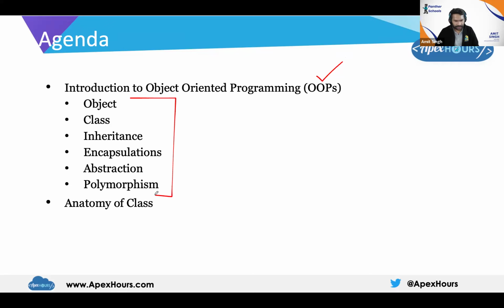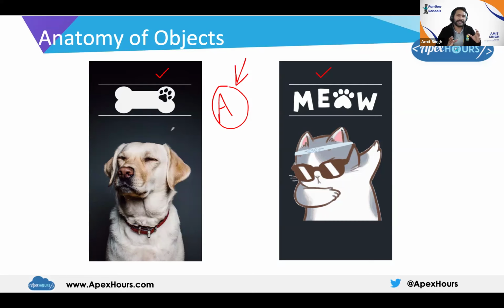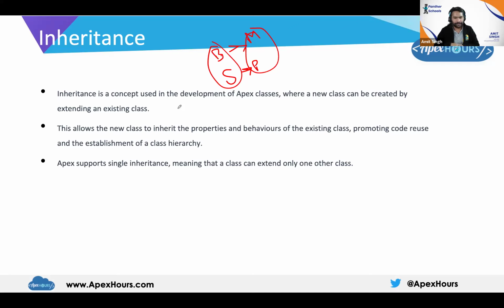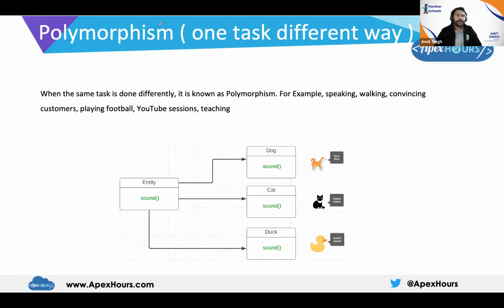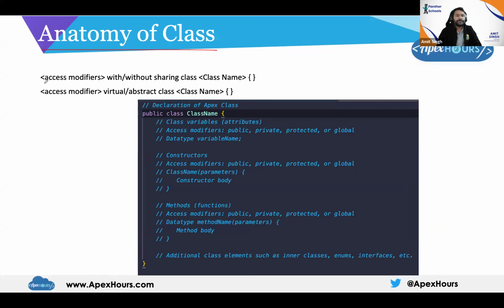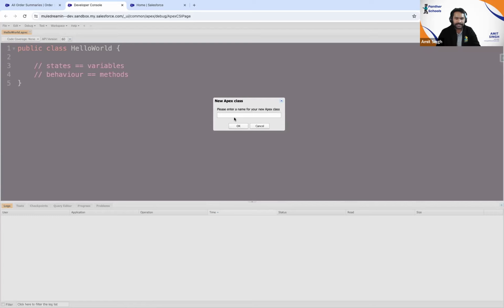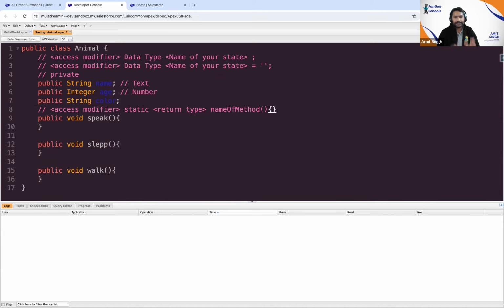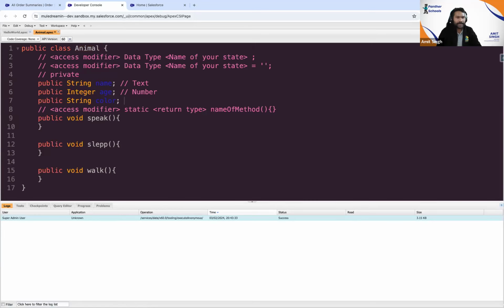OOPS Concepts in Apex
OOPS Concepts in Apex | EP-5